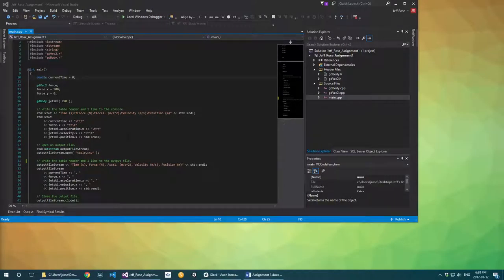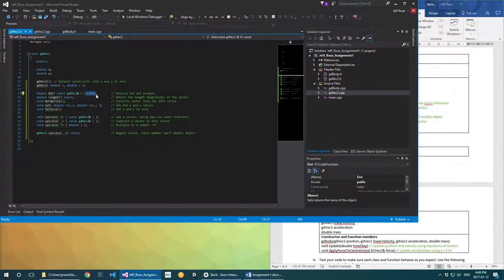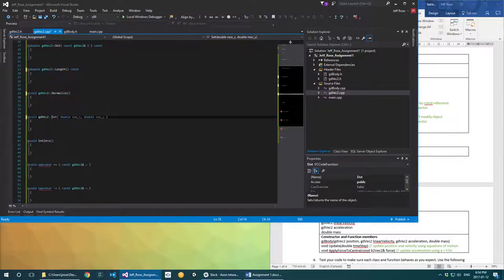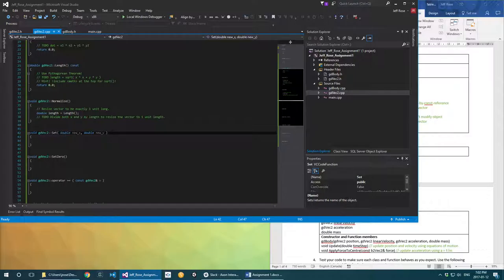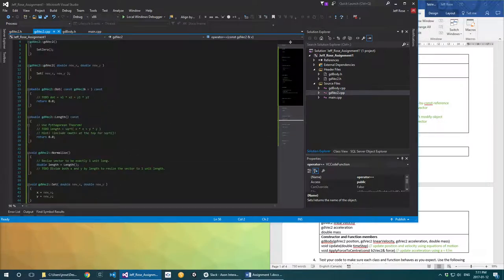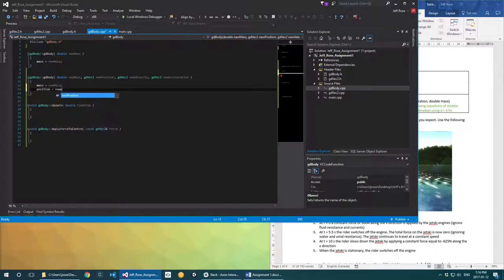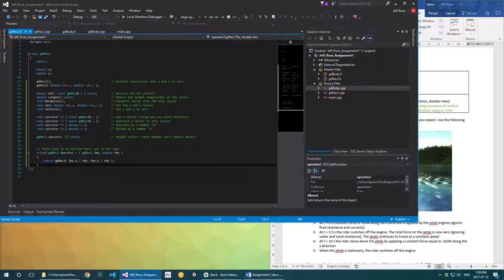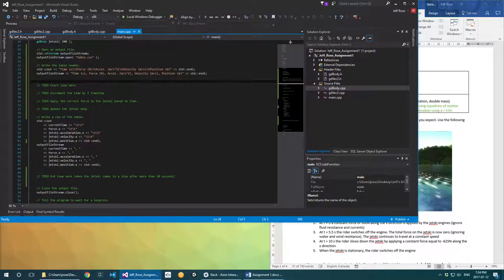GAME151 Live Coding #2 (Humber Game Programming)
Let's sort out your gdVec2 and gdBody classes! This video digs into header files, cpp files, the dreaded "const" keyword, and even a little bit of operator overloading. You have no excuses not to have Assignment 1 finished on time after watching this!